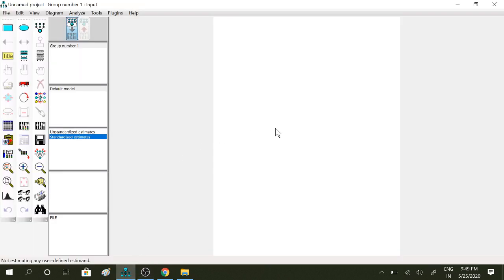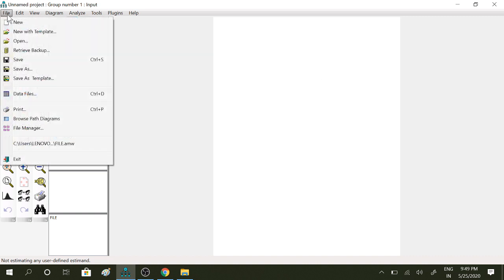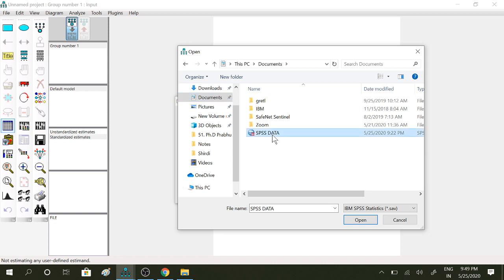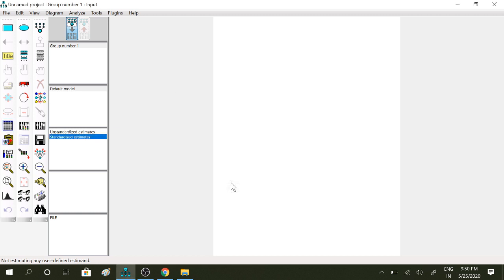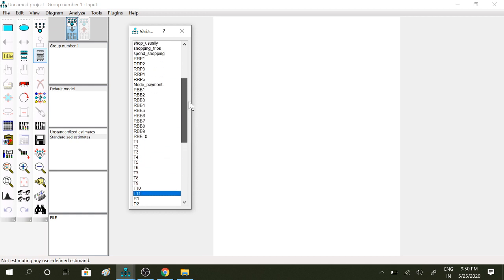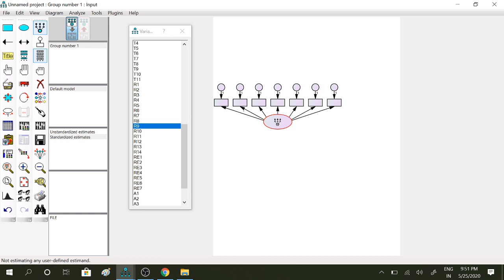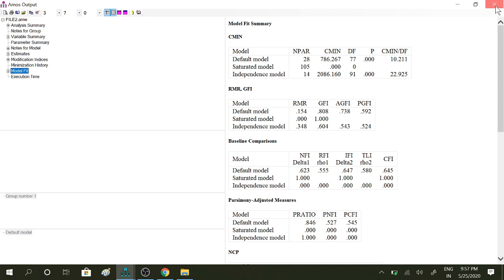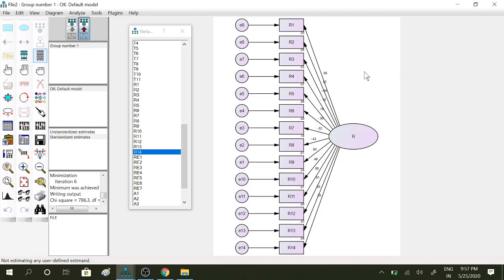Dr.P.Balamurugan Structural Equation Modelling (SEM) in AMOS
Perform in AMOS